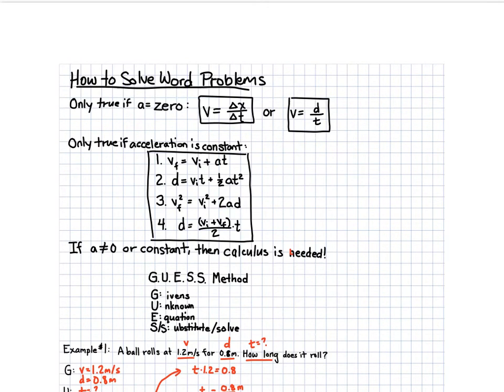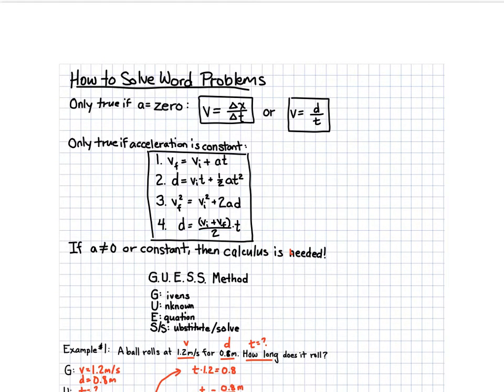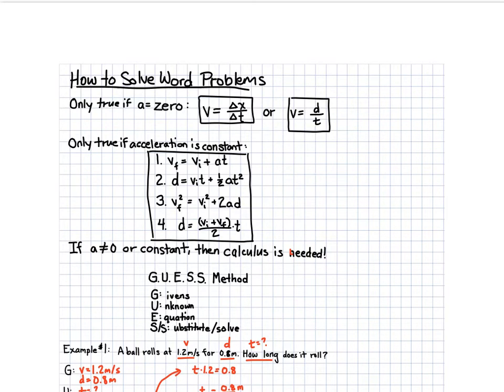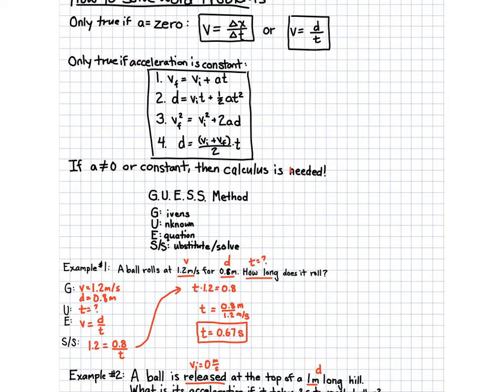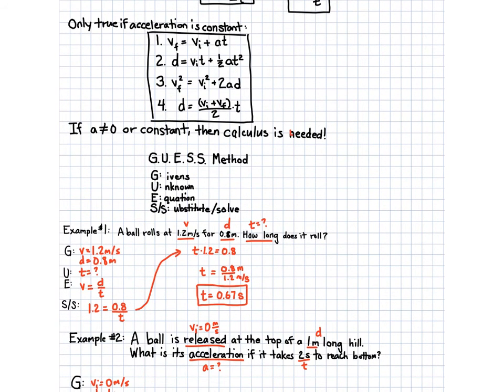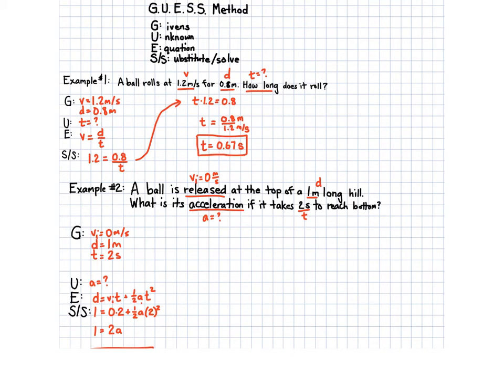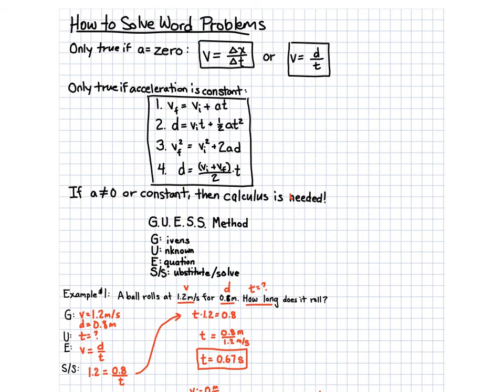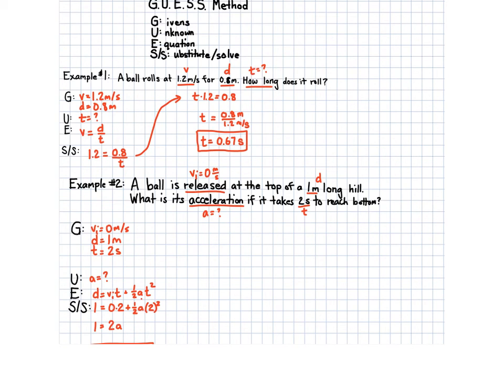Physics-SolvingWordProblems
Solving word problems using the G.U.E.S.S. Method.